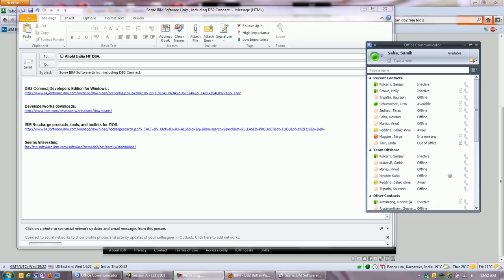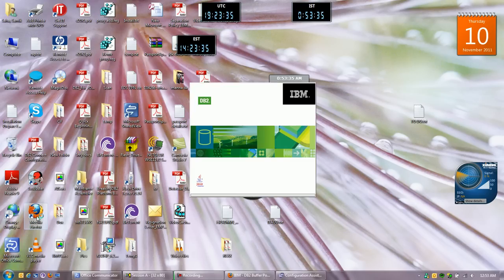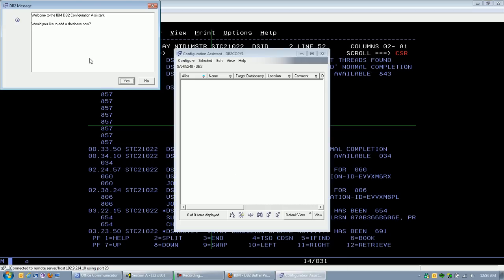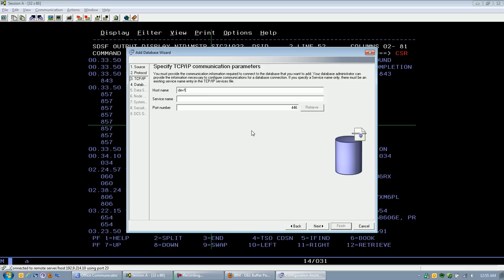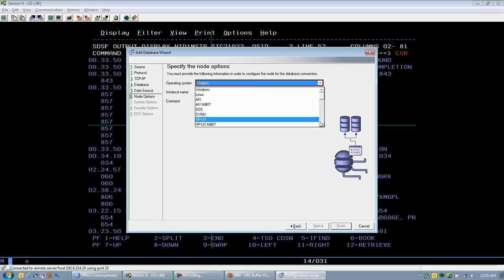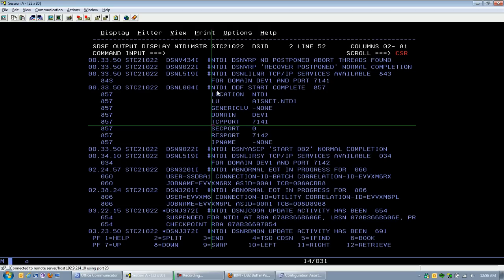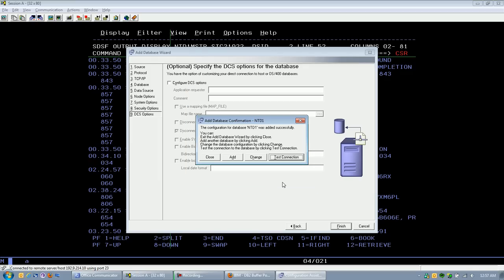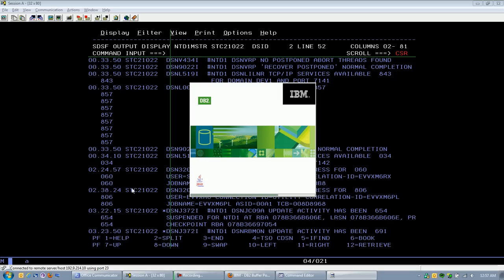db2 connect create connection